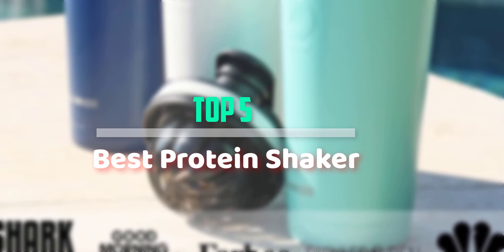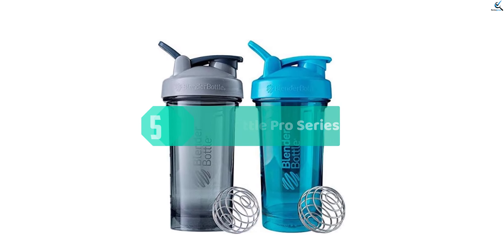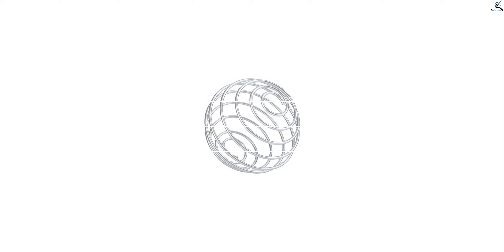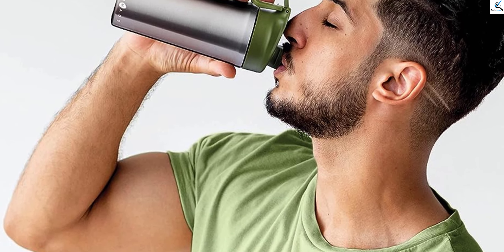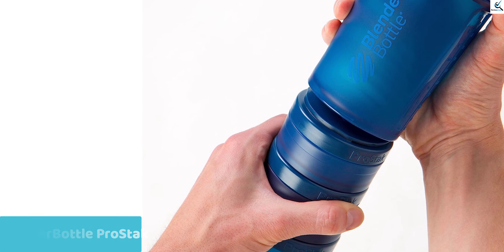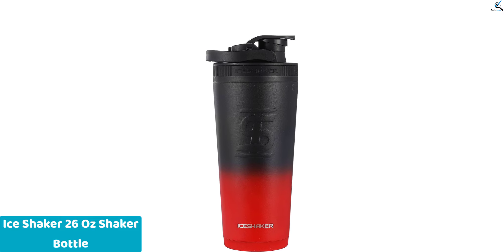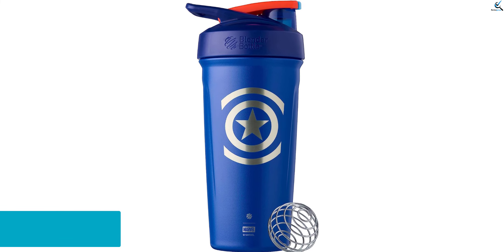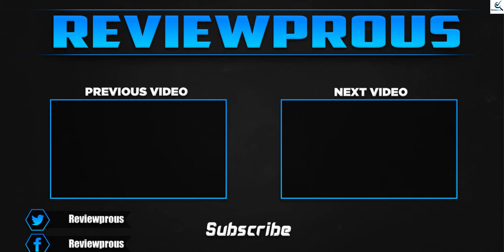Best Protein Shaker - You Can Buy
☛ All The Links to Best Protein Shaker listed in this Video:-

5. BlenderBottle Pro Series Shaker

4. Protein Shaker Bottle Stainless Steel

3. BlenderBottle ProStak

2. Ice Shaker 26 Oz , Stainless Steel Protein Shaker

1. BlenderBottle Marvel Strada Shaker
Best Protein Shaker
Amazon Shop

In This Video, I listed the Best Protein Shaker That are available in the market. I made this list based on my personal research, and I tried to list them based on their price, quality,  and many more things.